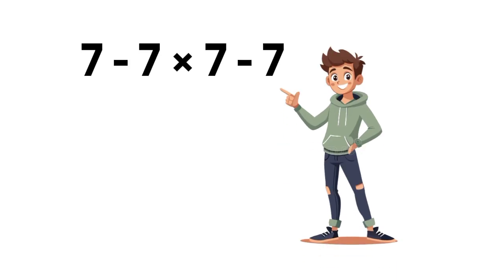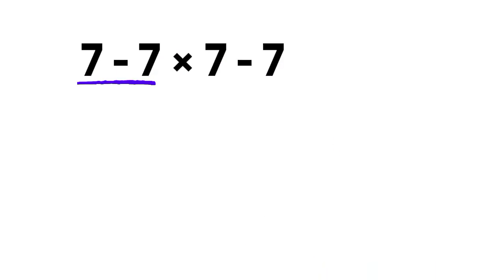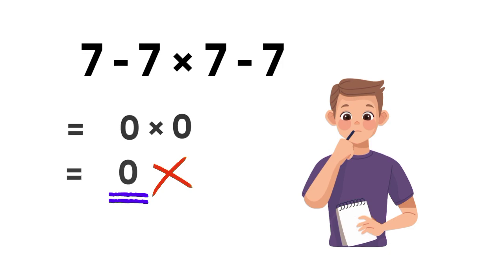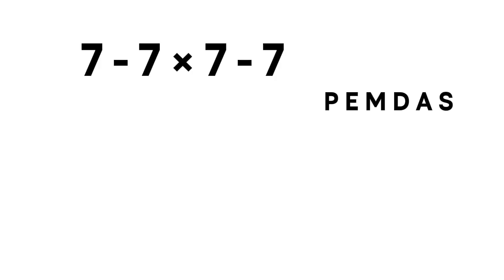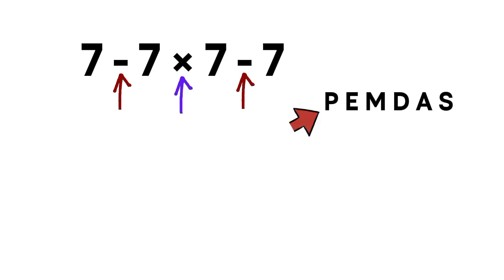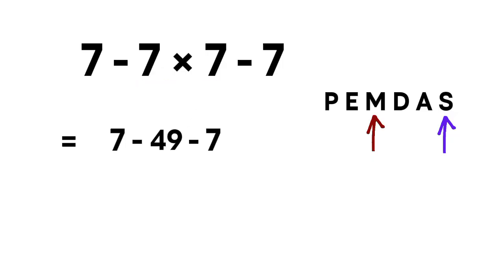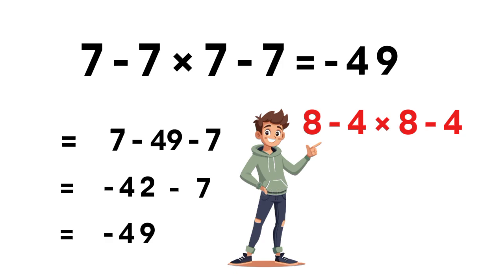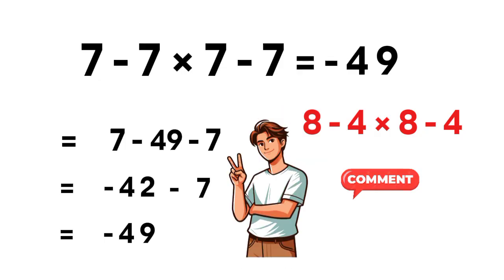99% Fail This Math Challenge!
• Real‑World Problems: Watch as I turn everyday math puzzles into “aha!”  that stick.